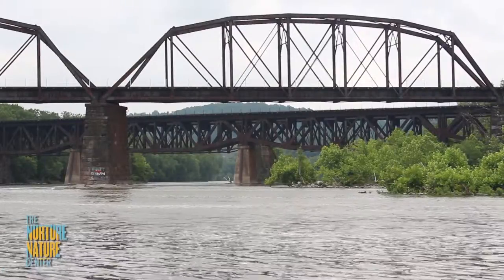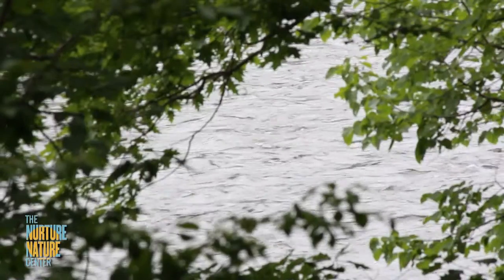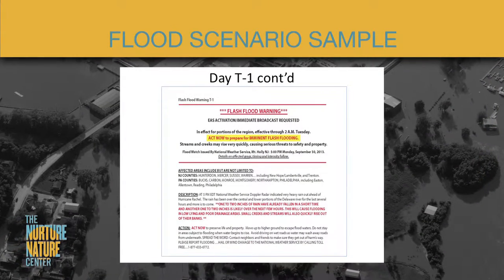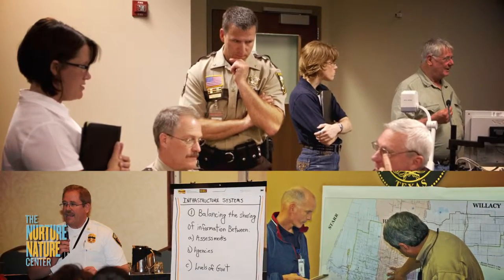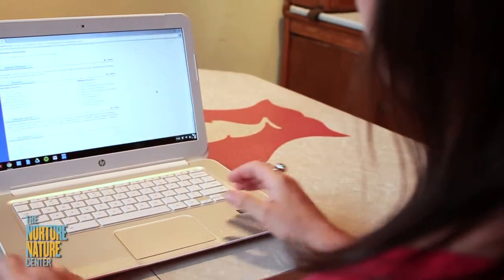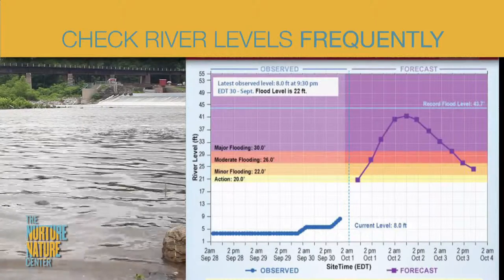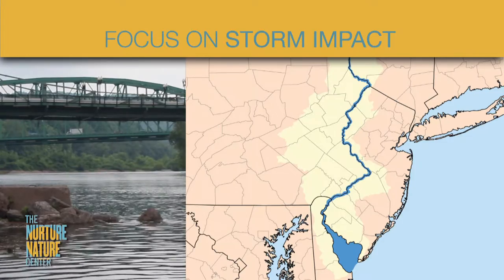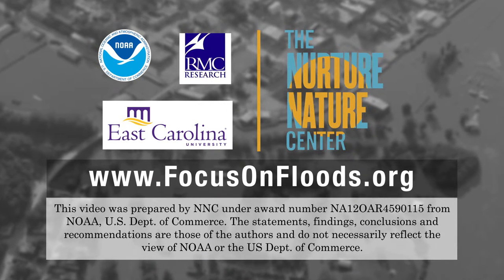Flood Risk and Uncertainty: Using NWS flood forecast products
Nurture Nature Center conducted a social science study of how residents in the Delaware River Basin understand and use National Weather Service flood forecast and warning tools.  This video describes findings and provides information to flood-plain residents about how these tools can help during a flood.